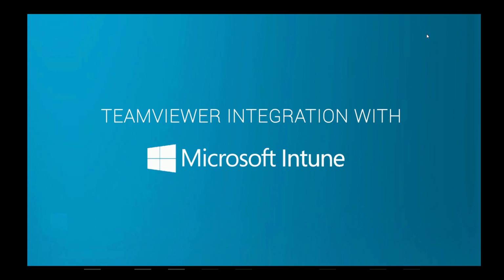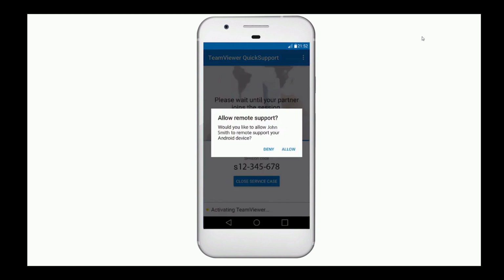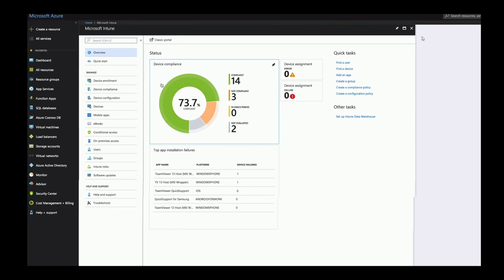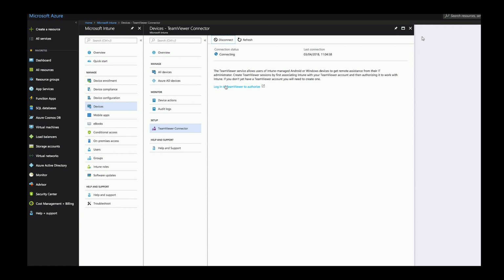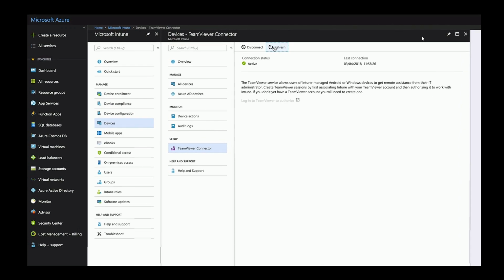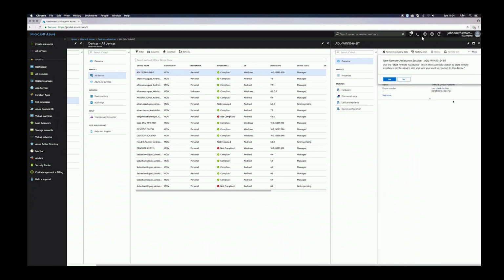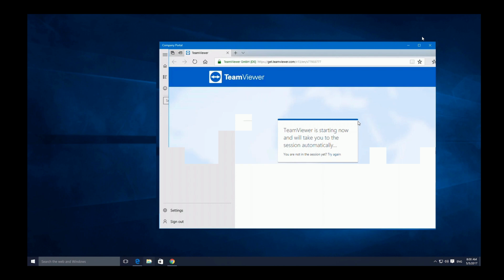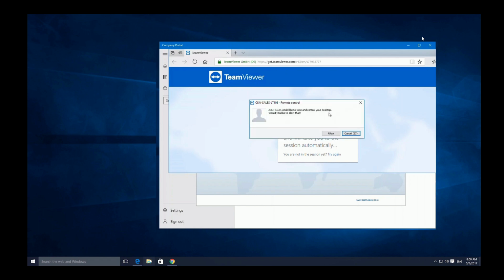How to use Teamview to remote connect Microsoft Intune Devices